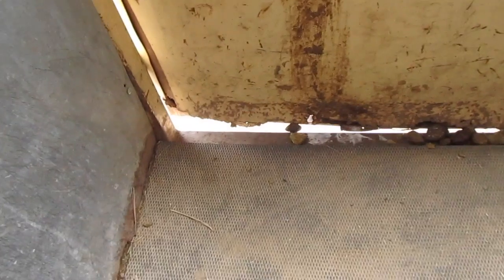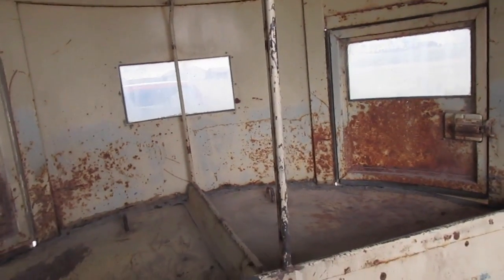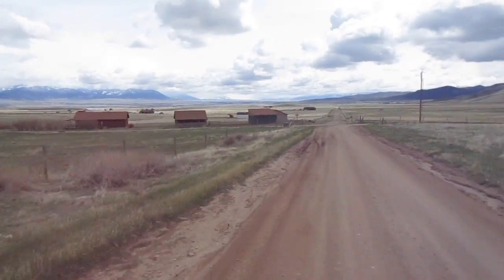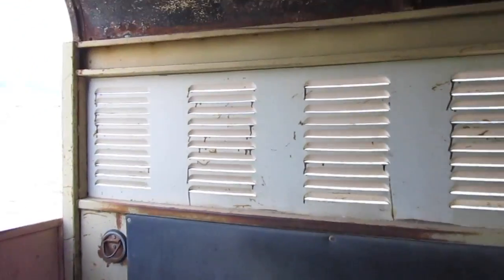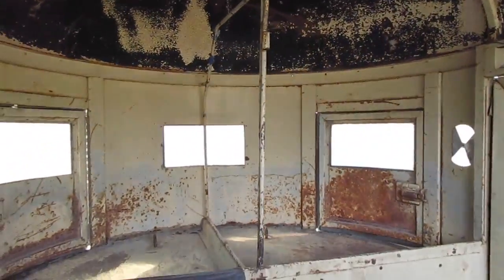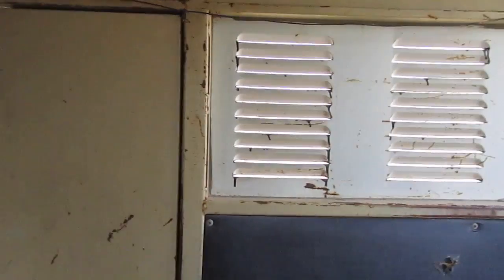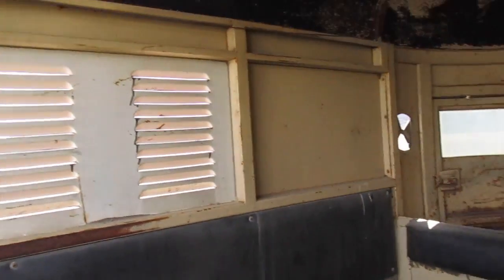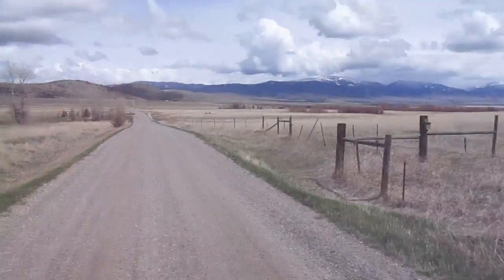Let's Talk Horse Trailers!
I have my Hubby haul me around in my horse trailer at least once a year, preferably BEFORE I have to haul a horse, so I can check for loud rattly noises. This is a great way to see what needs tightening or replacing before you haul your horse somewhere.